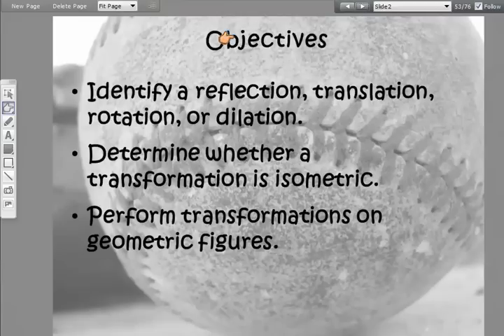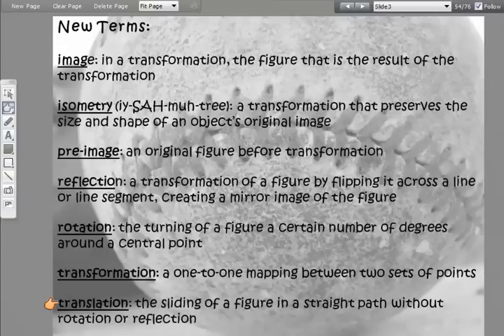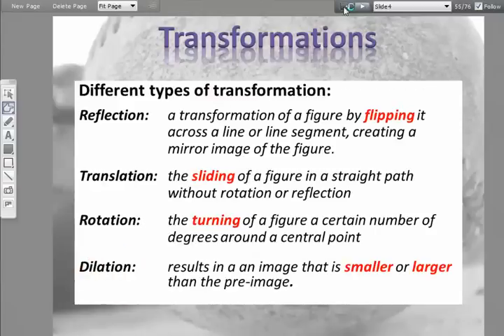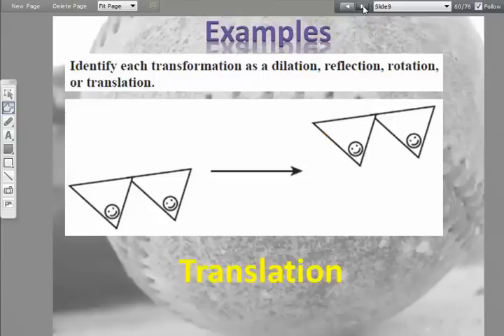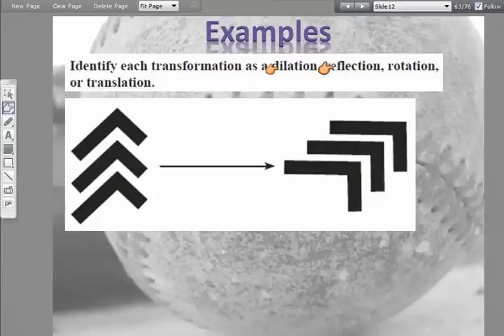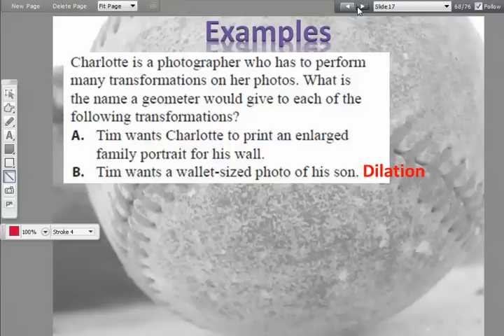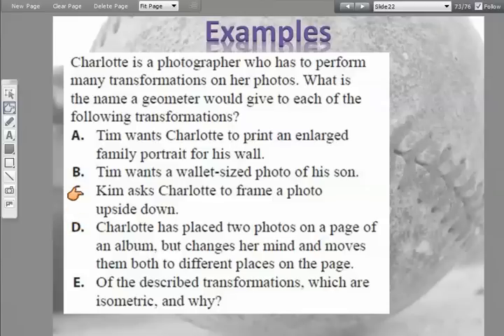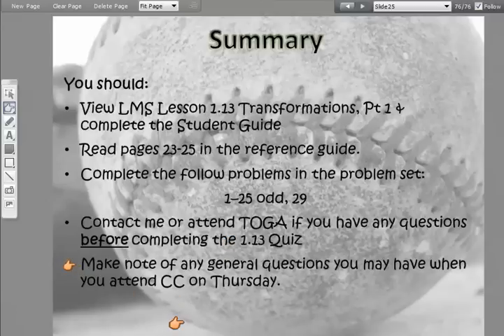1.13 Transformations, Pt 1 203A_204A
Identify a reflection, translation, rotation, or dilation.
Determine whether a transformation is isometric.
Perform transformations on geometric figures.